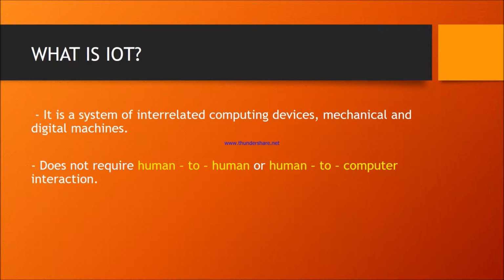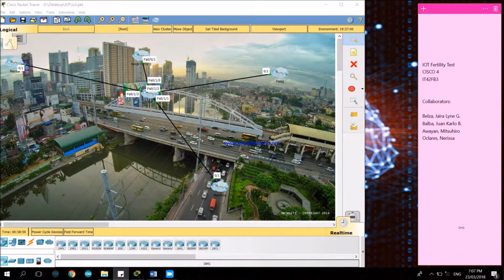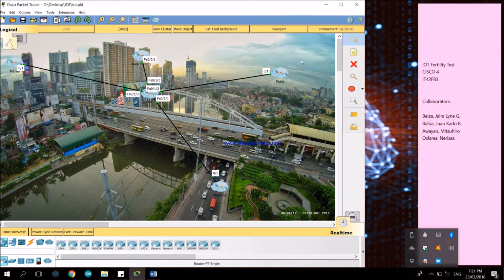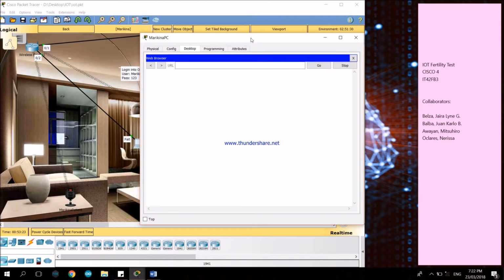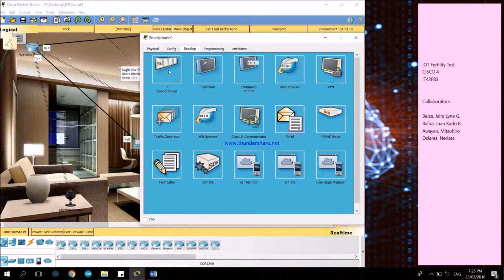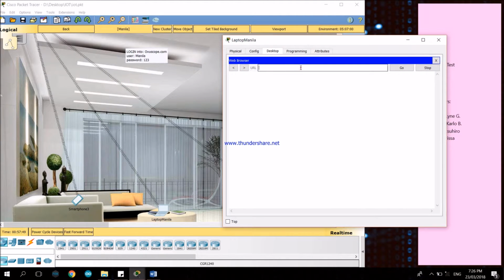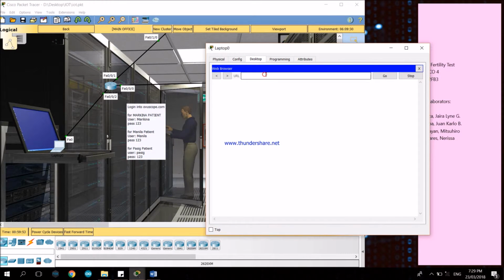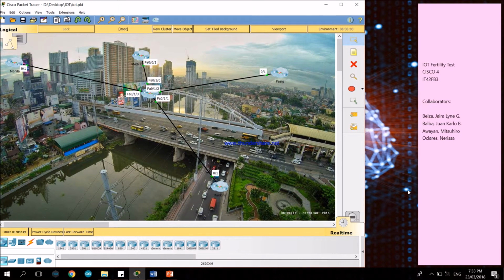CIsco IoT Project1